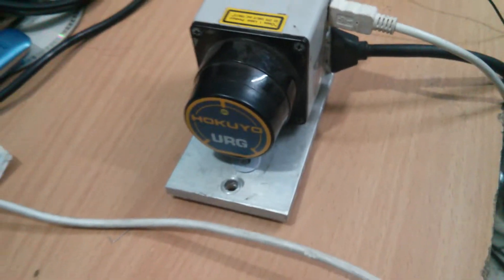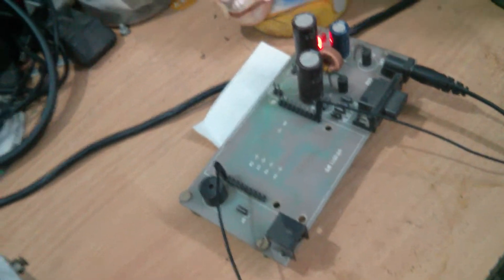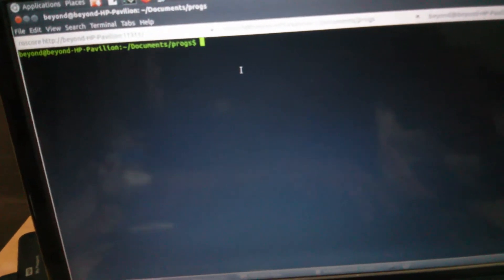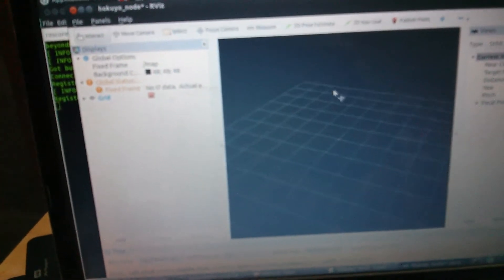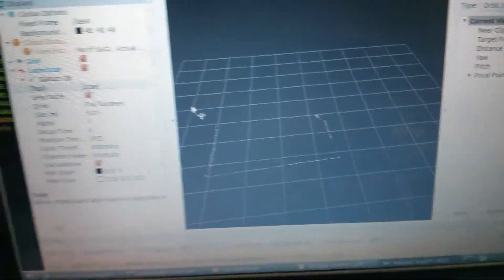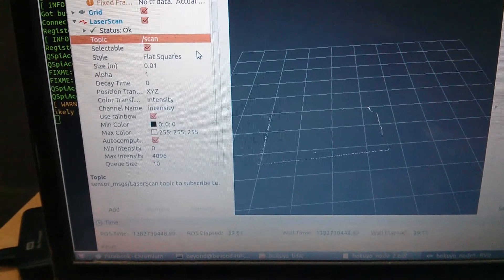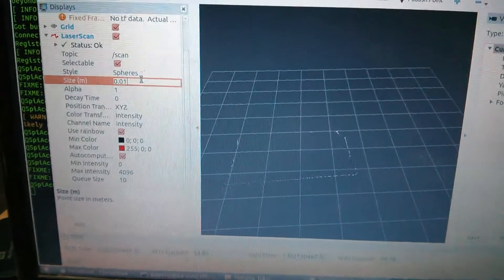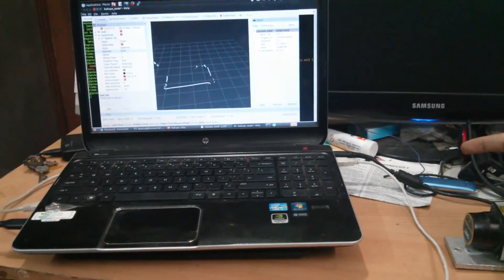hokuyo_lidar working ROS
In this video, hokuyo lidar URG04lx is shown working with robot operating system (ROS)